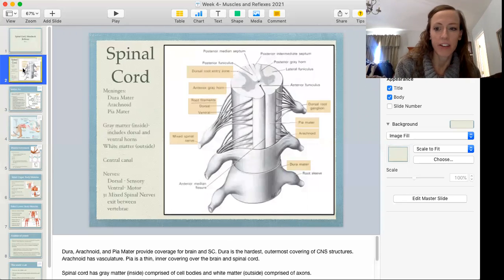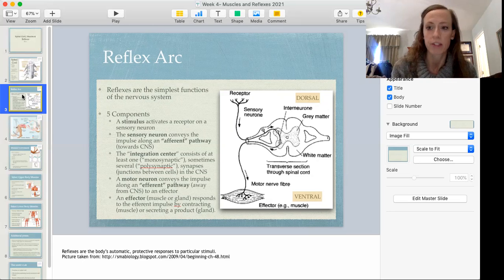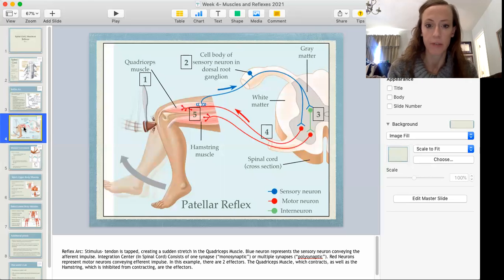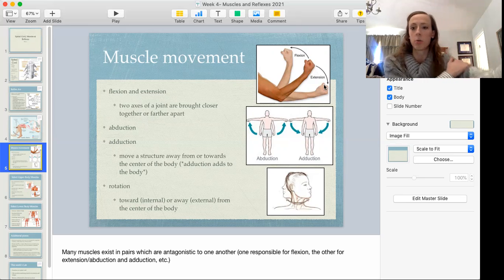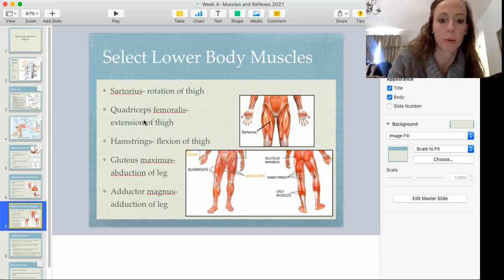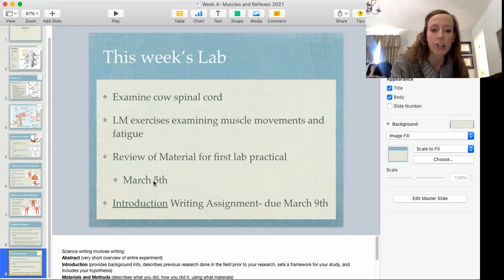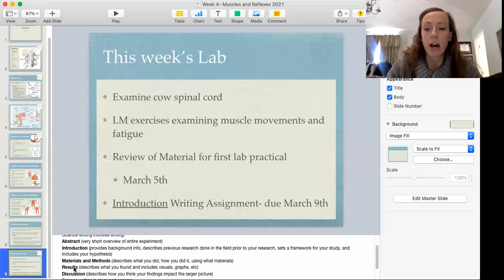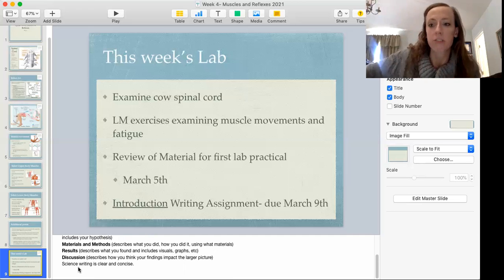Week 4 Spinal Cord & Muscles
Week 4 Pre-lab lecture